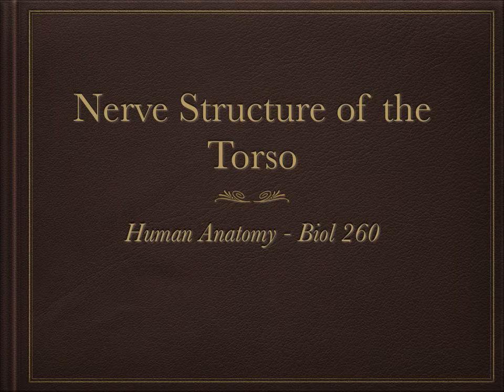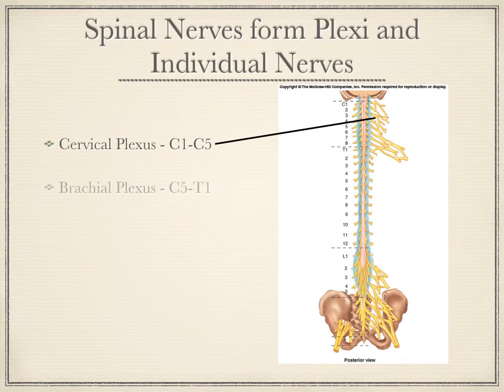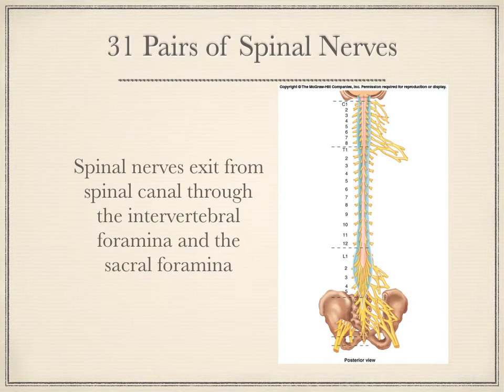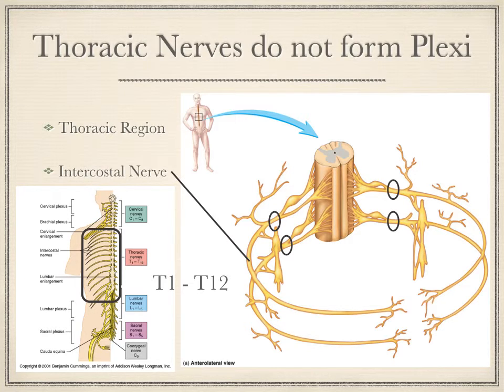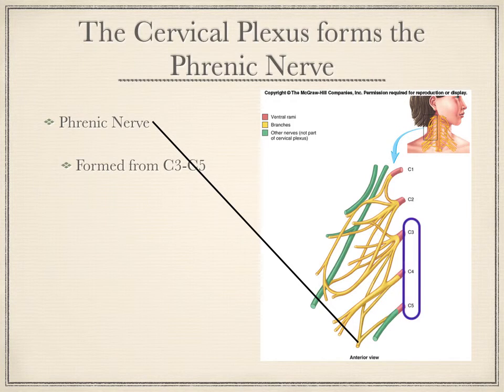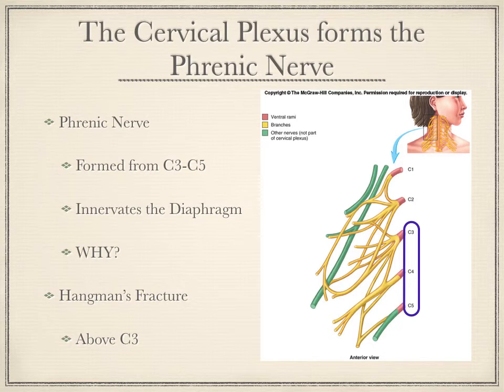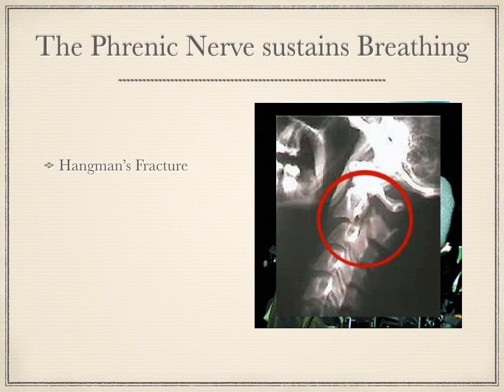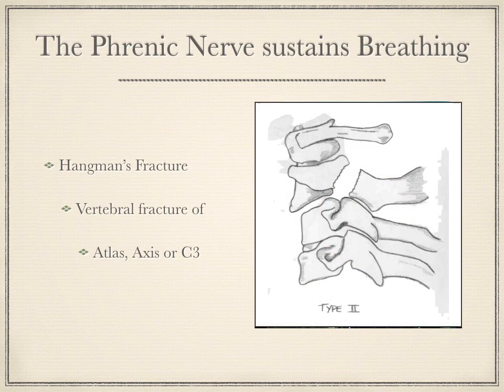Nerve Structures of the Torso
This brief lecture details the thoracic spinal nerves that form the intercostal nerves.  The phrenic nerve is also highlighted.